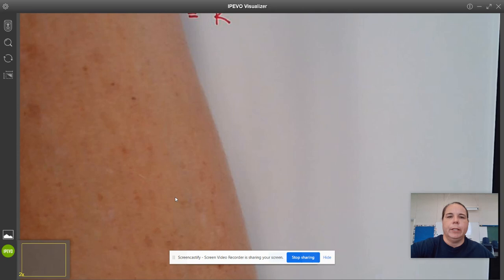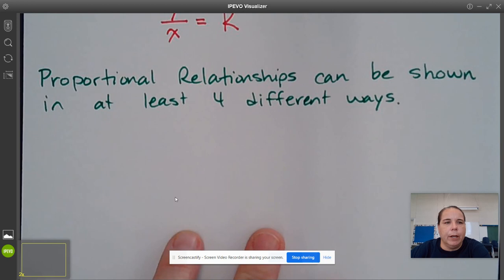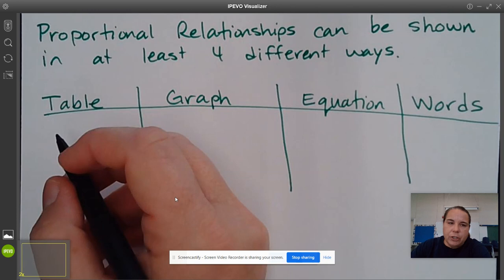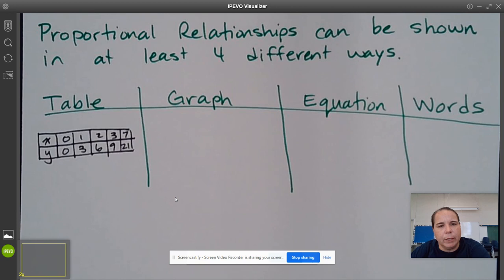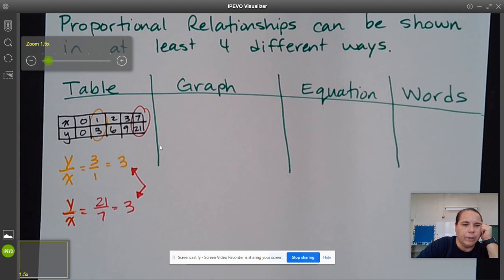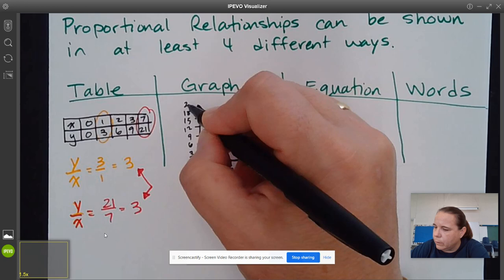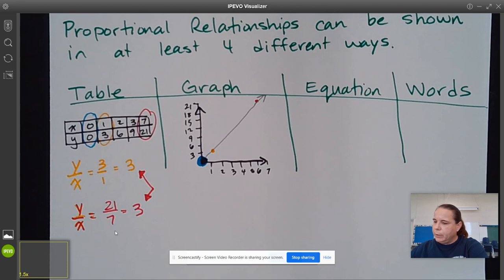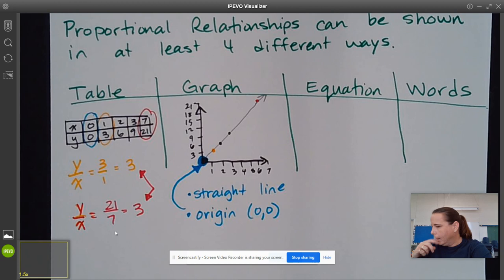Proportional Relationships (Part 2)